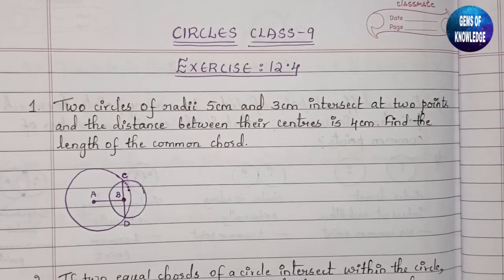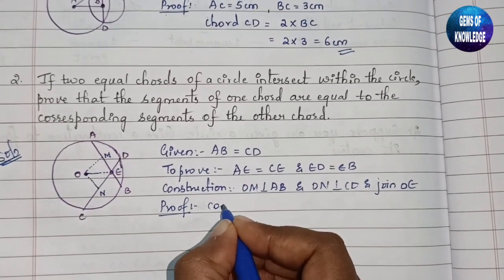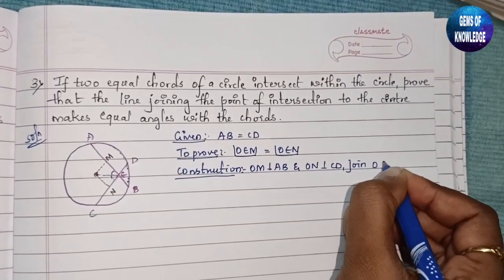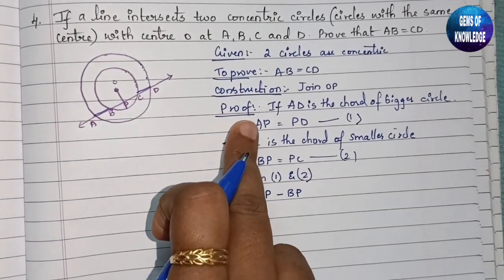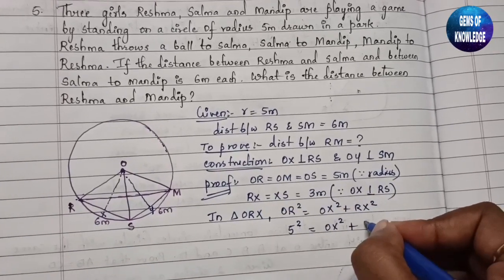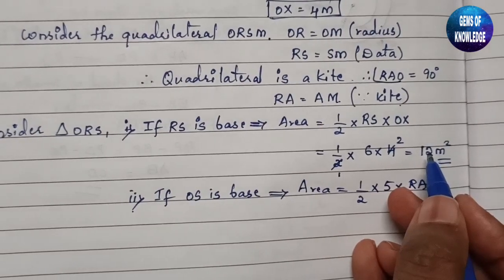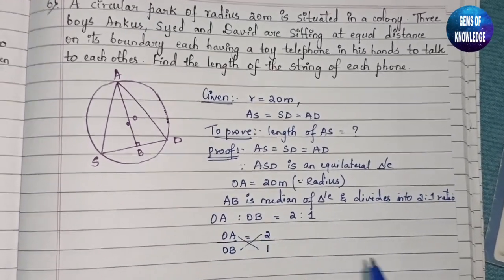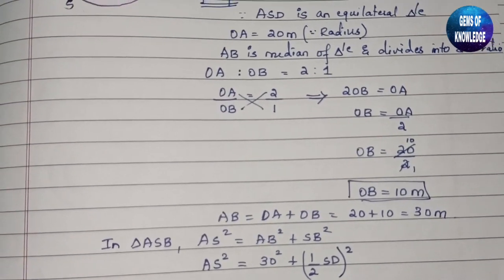CIRCLES|| CLASS 9|| exercise 12.4